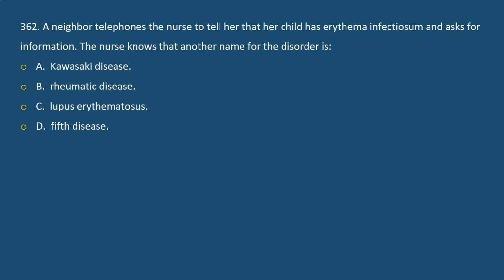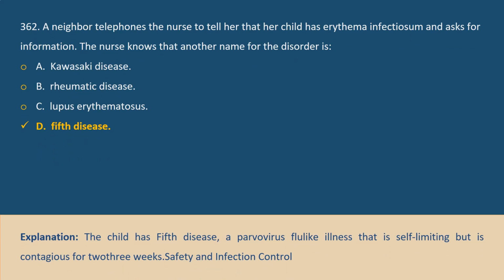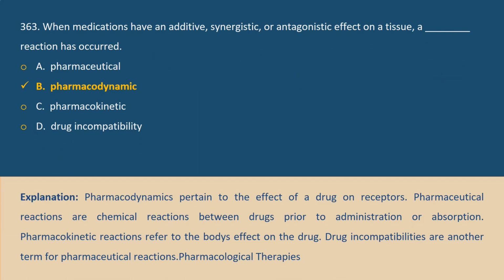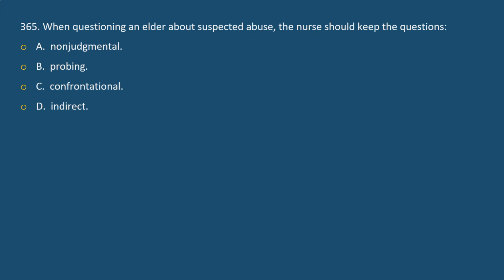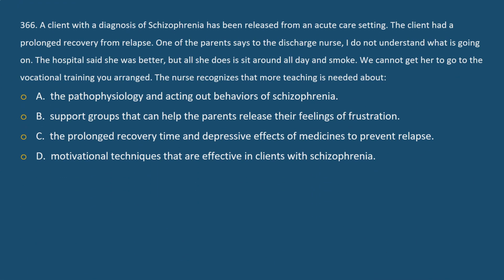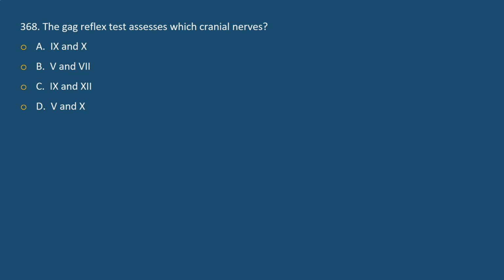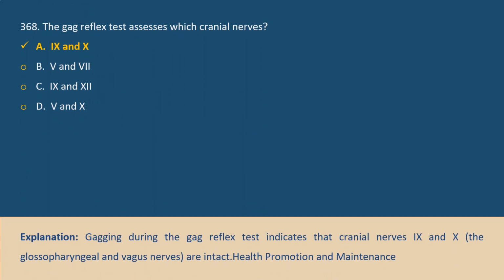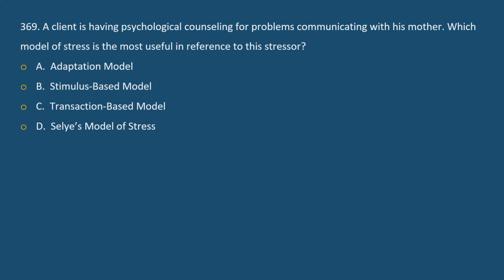NCLEX PN Practice Exam Kit 21 nclex_pn_questions_and_answers Fully Explained Answers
Welcome to the 21 of NCLEX PN Practice Exam Kit! Includes questions from 351 to 360 of These 725 questions will help you prepare for the NCLEX_PN examination.